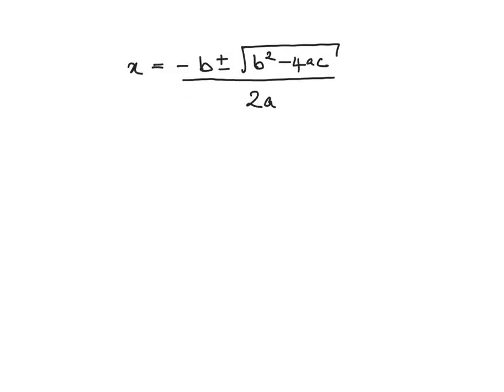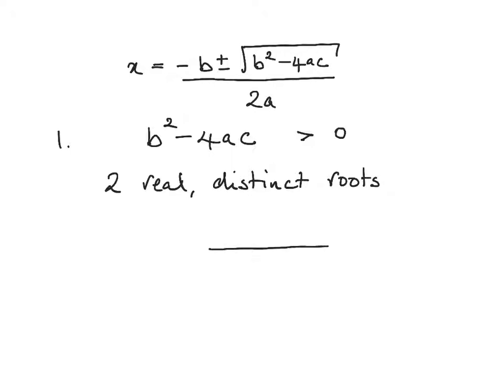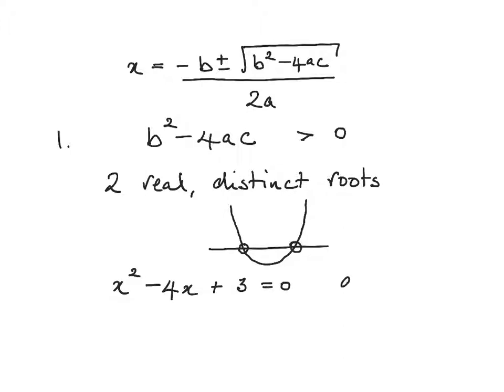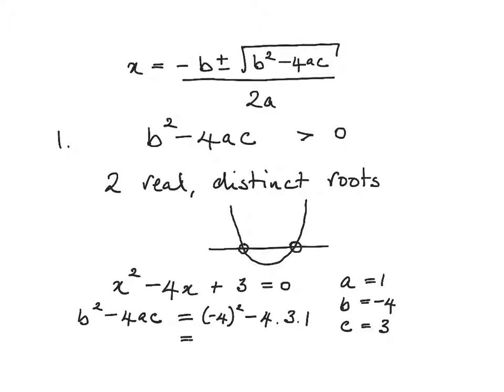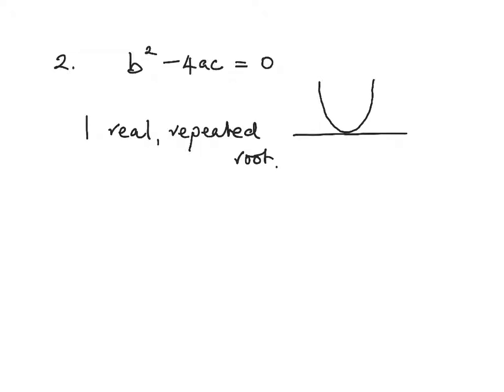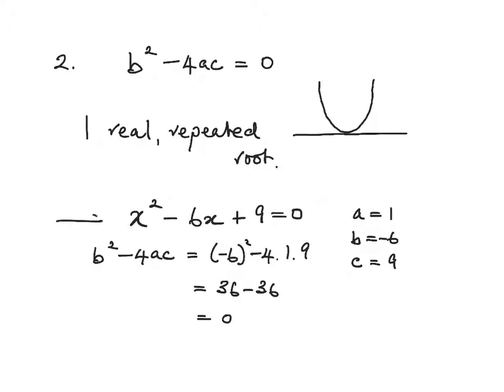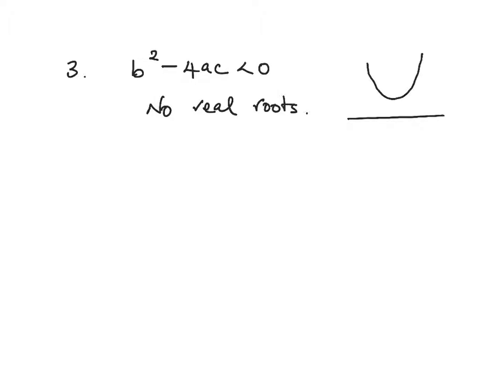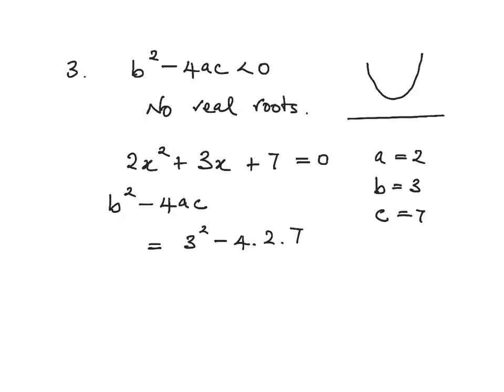S4 Quadratics - Discriminant